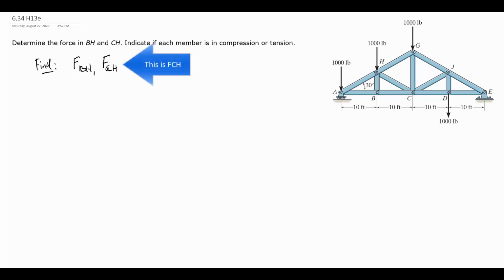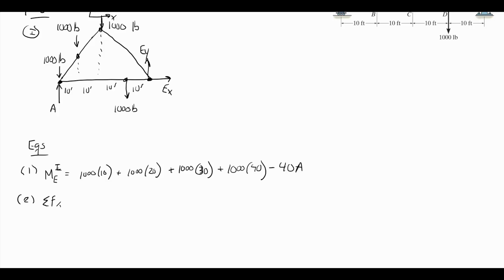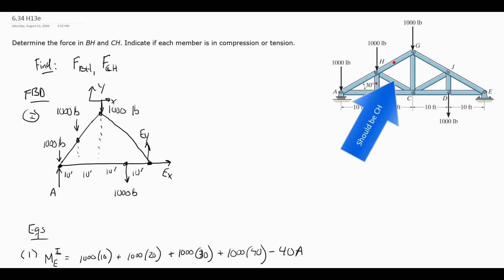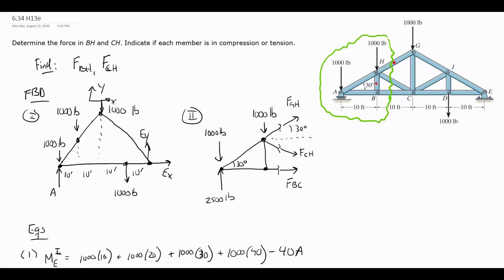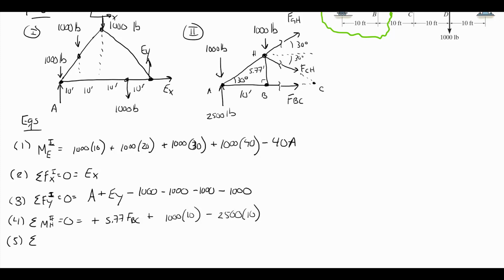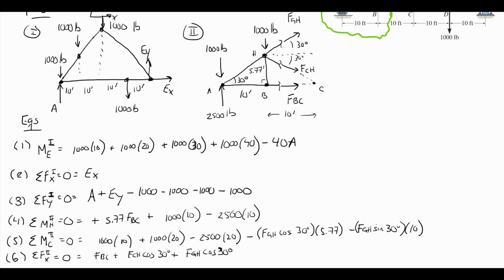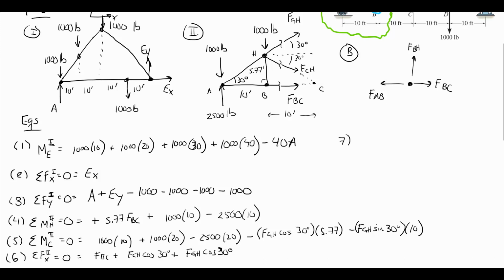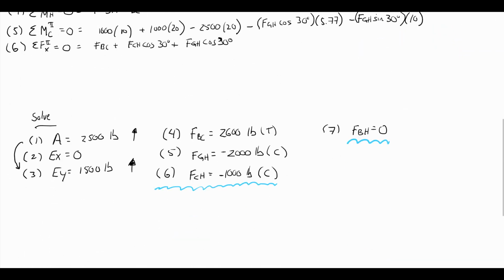EMCH 211 07 H13e 6.34 Determine forces in specified members of a truss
Hibbeler 13e 6.34: Determine forces in specified members of a truss

0:00 Introduction
1:10 External FBD
5:50 Section Cut
16:09 Pin Diagram